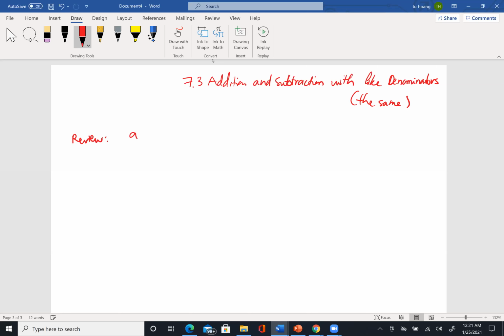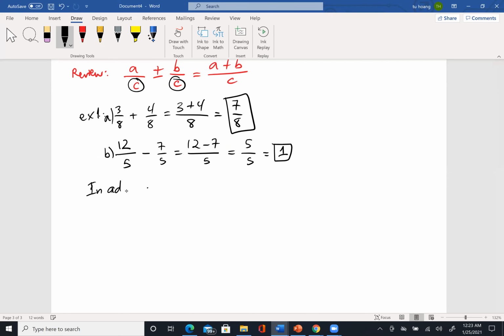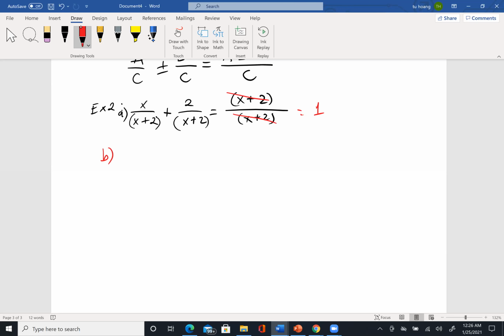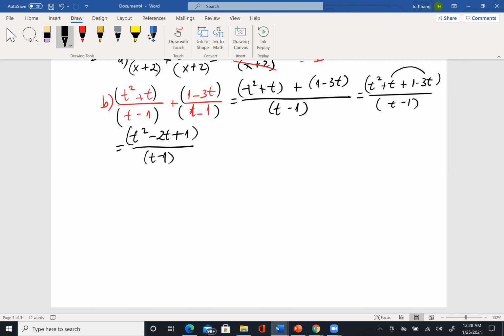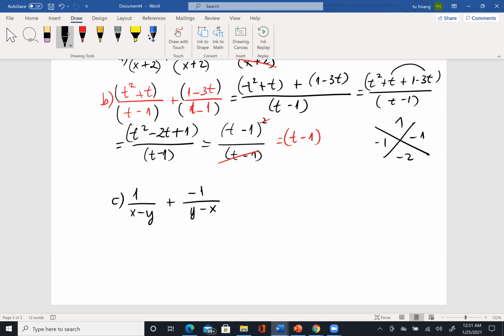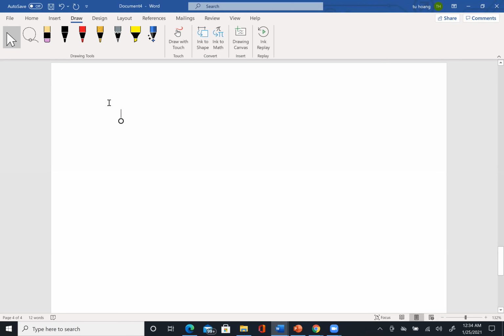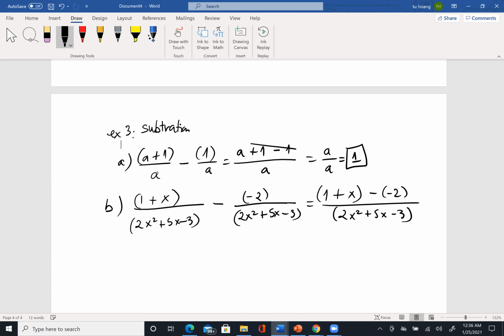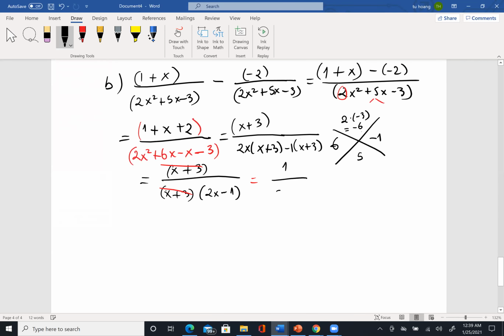7.3 Addition and subtraction rational expression with like denominators